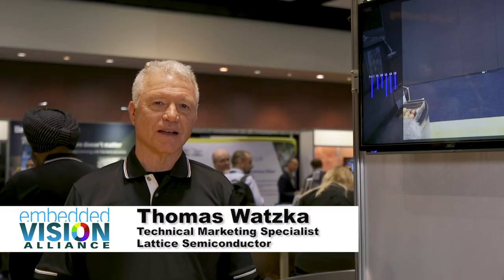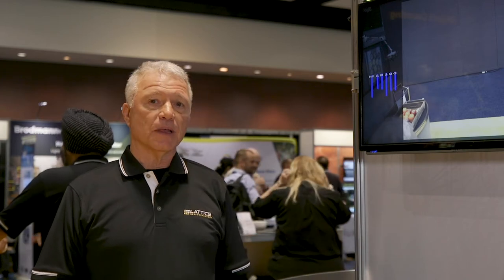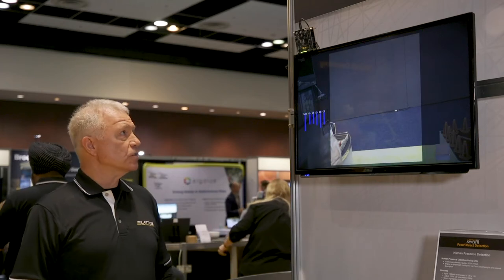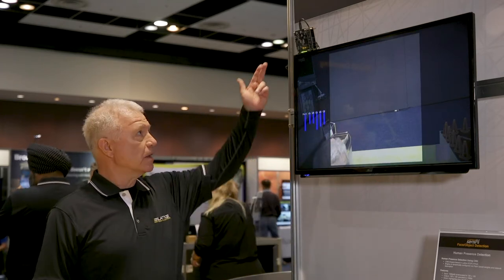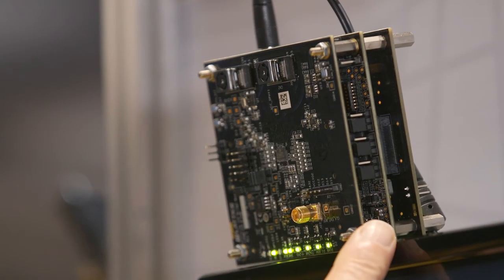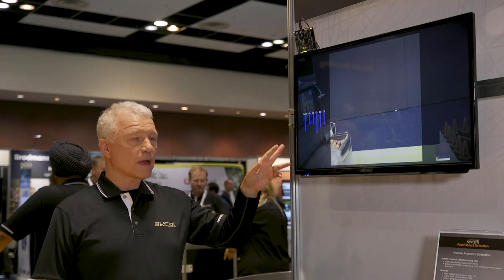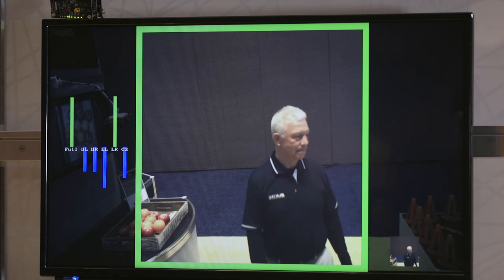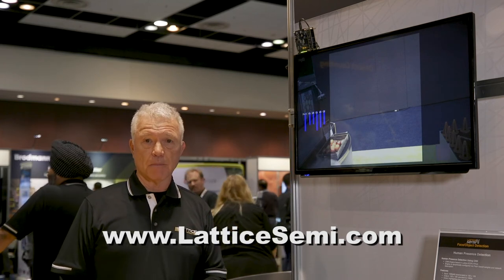Lattice Semiconductor Demonstration of Human Presence Detection at the Edge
Tom Watzka, Marketing Manager and Mobile Systems Architect at Lattice Semiconductor, delivers a product demonstration at the May 2018 Embedded Vision Summit. Specifically, Watzka demonstrates how the Lattice ECP5 FPGA can support Human Presence Inferencing at the IoT edge. This inferencing engine leverages the Lattice sensAI tool flow to deliver real-time performance with sub-1W power consumption. This architecture will remove or minimize the need for cloud computing in many AI applications.